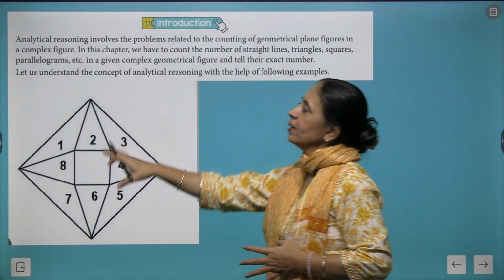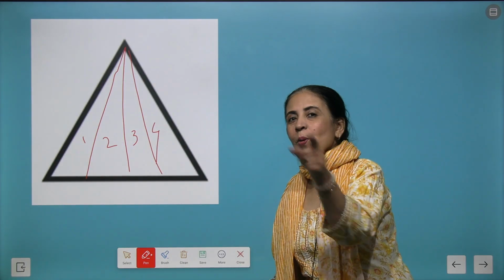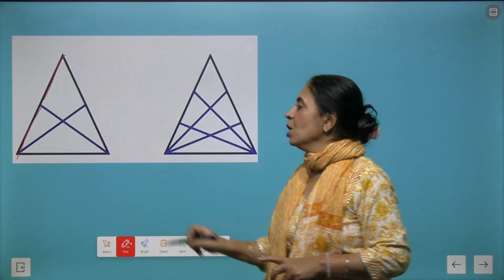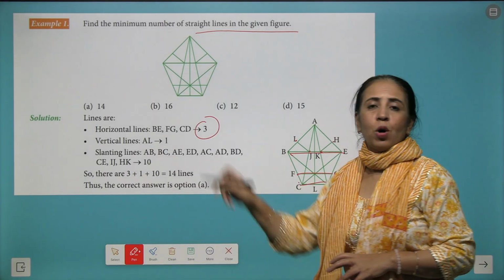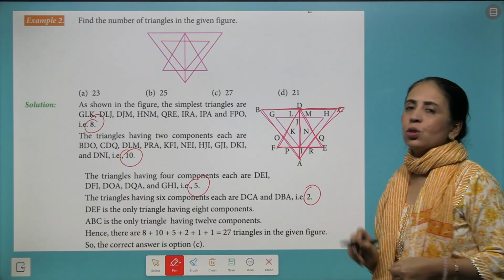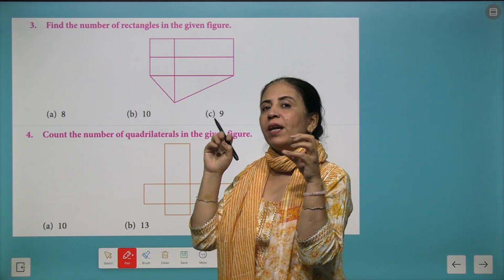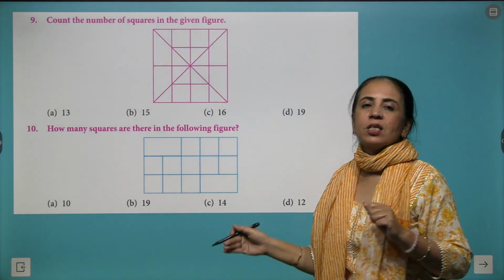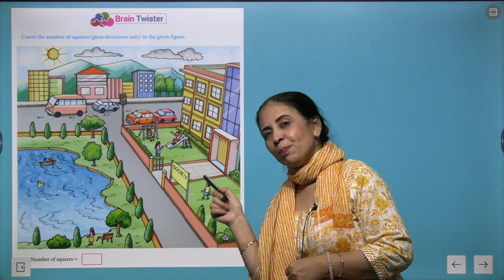Chapter 8 Analytical Reasoning | Aptitude and Reasoning Class 8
Chapter 8 Analytical Reasoning helps Class 8 students develop critical thinking and problem-solving skills. Learn to analyze patterns, relationships, and data logically to solve complex reasoning questions quickly and accurately.

Purchase Link :

Blueprint https : //blueprinteducation.co.in/product/aptitude-and-reasoning/